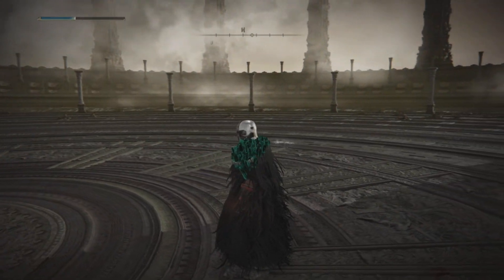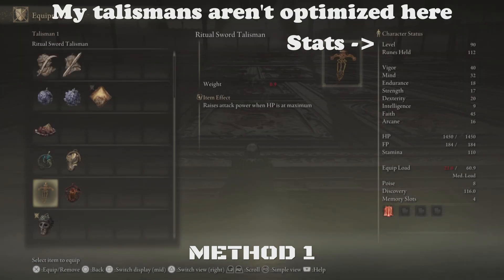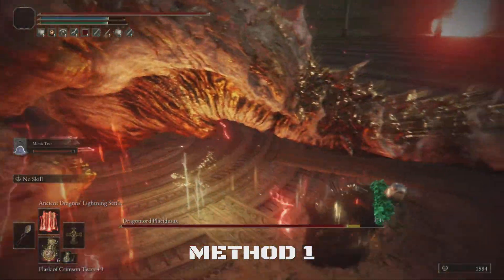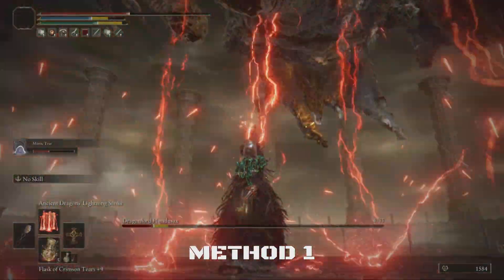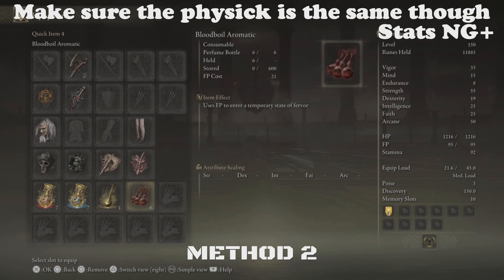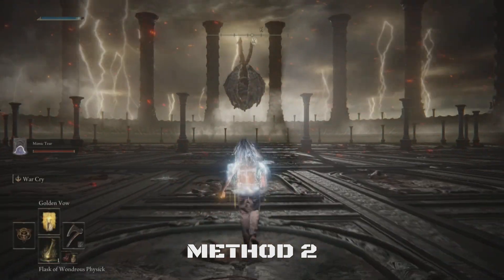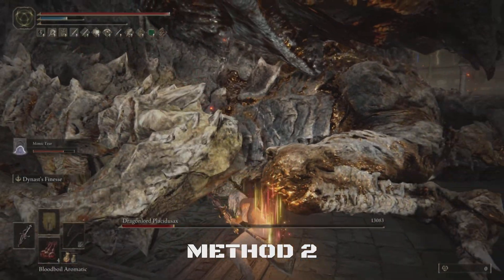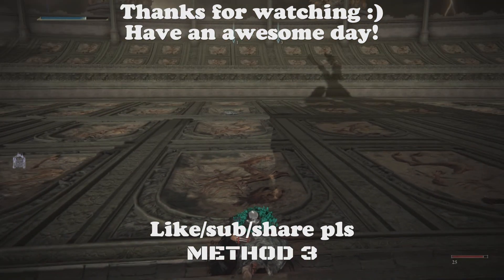3 METHODS! How to Cheese Dragonlord Placidusax AFTER Patch 1.04 - Elden Ring Boss Guide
0:00 - Method 1

Right Hand 1: Erdtree seal +10
Left Hand 1: Gravel Stone seal +24
Spell: Ancient dragon's Lightning strike
Talismans: Shabriri's Woe (Swapped for ritual sword talisman after summoning mimic), Faithful canvas talisman, radagon's soreseal, boltdrake talisman +2
Wonderous Physick: Faith-knot crystal tear, Lightning-Shrouding Cracked tear
Item: none
Great Rune: Not Active during fight
Level: 90 (You just need faith leveled up)
Vigor: 35
Mind: 32
Endurance: 13
Strength: 12
Dexterity: 15
Intelligence: 9
Faith: 45
Arcane: 8 (+8 from mask)

1:48 - Method 2

This was done on NG+ where dragonlord placidusax has more health, and I am also under leveled for NG+.

Right Hand 1: Highland axe (war cry ash of war)
Left Hand 1: Any Seal to cast golden vow
Left Hand 2: Bloody Helice +10
Spell: Golden Vow (+15% atk/def)
Talismans: Shabriri's Woe (Swapped for ritual sword talisman after summoning mimic), roar medallion, axe talisman, rotten winged sword insignia
Item: Bloodboil Aromatic
Wonderous Physick: Stonebarb Cracked Tear, Thorny cracked tear
Level: 150
Vigor: 35
Mind: 15
Endurance: 8
Strength: 55
Dexterity: 16 (+3 from mask)
Intelligence: 25
Faith: 25
Arcane: 50

3:31 - Method 3

Right Hand: Serpent bow (not upgraded)
Arrows: Serpent Arrows (buy from merchant in caelid)

STUNLOCKED! How to Cheese Radagon of the Golden Order/Elden Beast Patch 1.04 - Elden Ring Boss Guide
5 SECOND P2! How to Cheese Godfrey First Elden Lord/Hoarah Loux Patch 1.04 - Elden Ring Boss Guide
(3 METHODS!) HOW TO CHEESE Maliketh Black Blade/Beast Clergyman AFTER Patch 1.04 - Elden Ring Boss Guide
DRAIN GLITCH! How to Cheese Fire Giant AFTER Patch 1.04 (*NEW* FREE RUNES) - Elden Ring Boss Guide
HOW TO CHEESE Starscourge Radahn AFTER Patch 1.03.3 (FREE 70k runes) glitch - Elden Ring Boss Walkthrough guide glitch
HOW TO CHEESE Radagon of the Golden Order AND Elden Beast AFTER Patch 1.03 (NO DAMAGE)

Elden Ring is an action role-playing game developed by FromSoftware and published by Bandai Namco Entertainment. The game, directed by Hidetaka Miyazaki, was made in collaboration with fantasy novelist George R. R. Martin, who provided material for the game's setting. Elden Ring is scheduled to be released for Microsoft Windows, PlayStation 4, PlayStation 5, Xbox One, and Xbox Series X/S

(TWO METHODS) How to Cheese Radagon of the Golden Order/Elden Beast AFTER Patch 1.04 (NO DAMAGE) - Elden Ring Boss Guide
3 METHODS! How to Cheese Dragonlord Placidusax AFTER Patch 1.04 (No damage) - Elden Ring Boss Guide